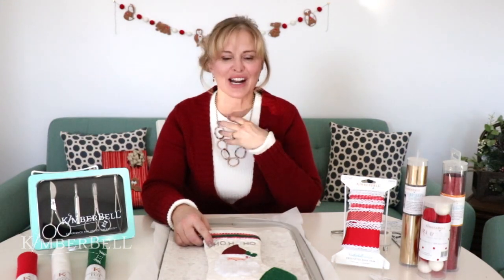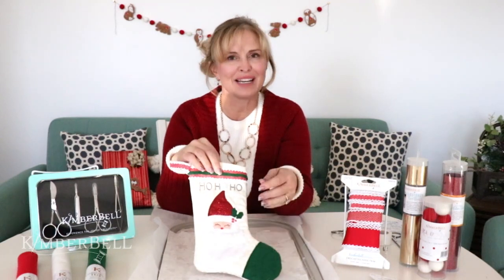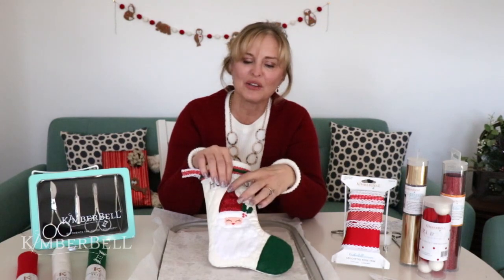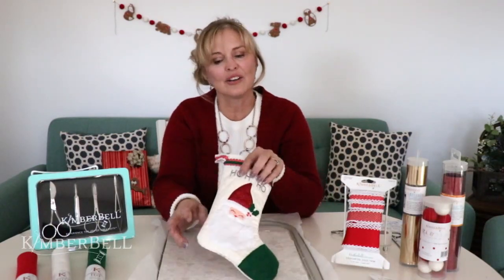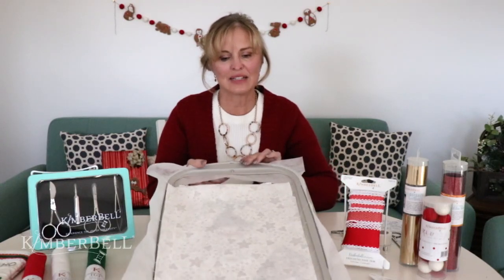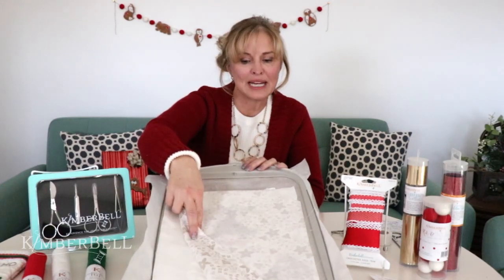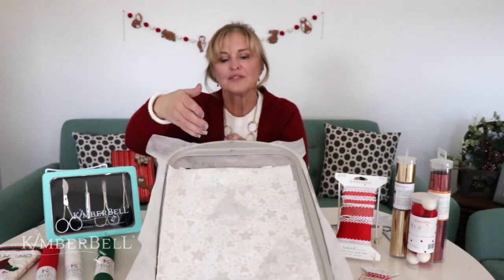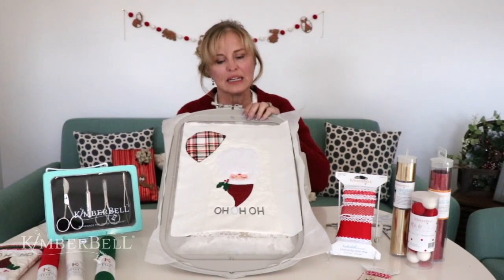Tuesday Tips with Kimberbell | Fun with Heart-Felt Friends & Noel's Quilted Stockings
Join us on the Kimberbell Facebook page every Tuesday at 2pm MT for new tips and tricks to help you with your sewing and machine embroidery projects!